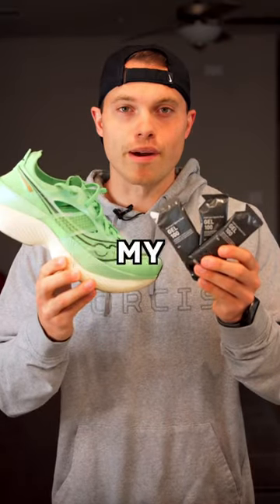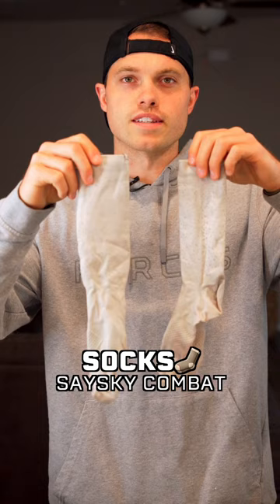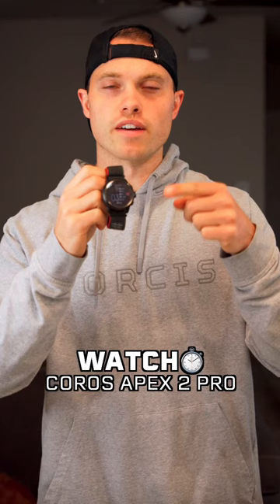My Half Marathon Race Gear